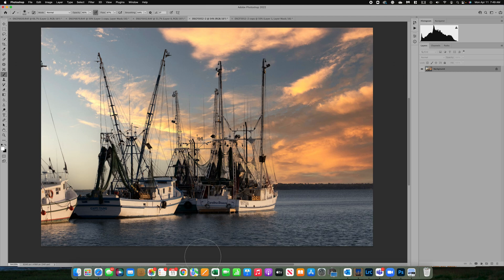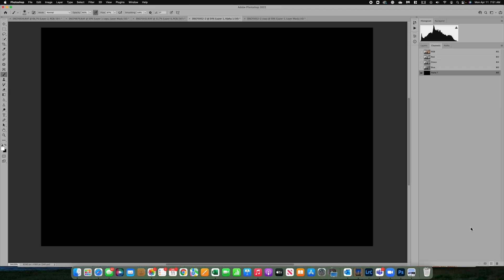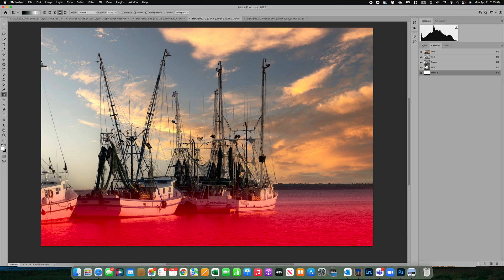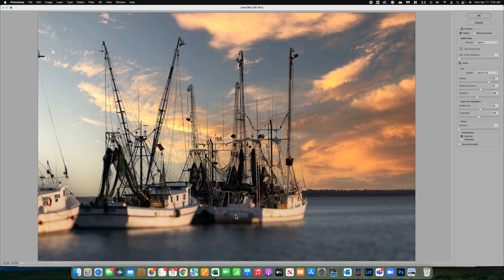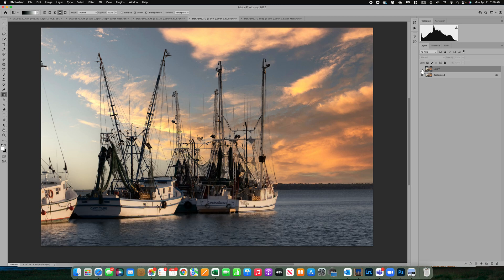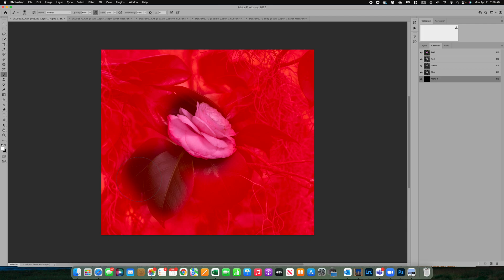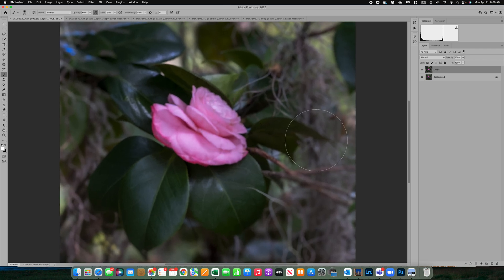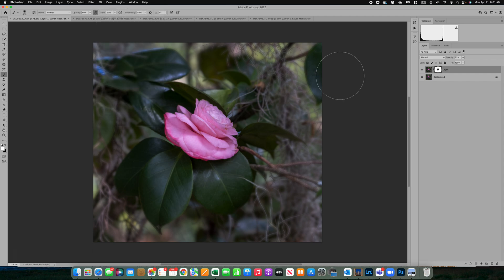Create natural-looking Lens Blur using filters in Photoshop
Learn how to add a natural lens blur with Photoshops lens blur tool. This method will help you add a creative element to your image.